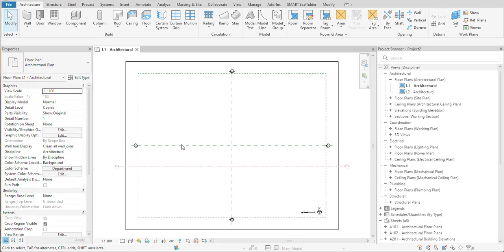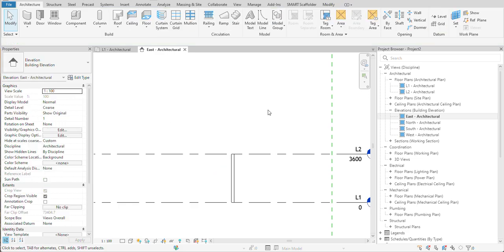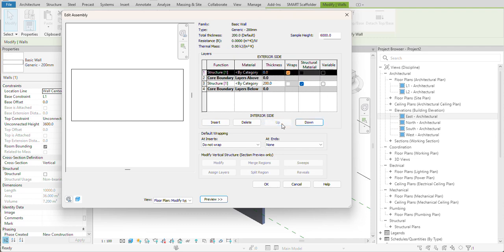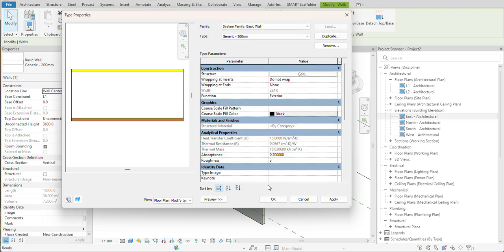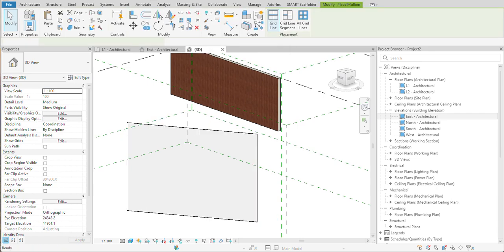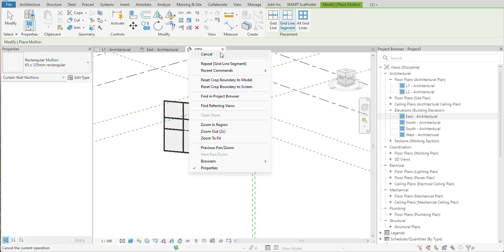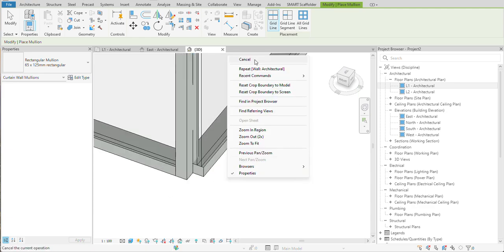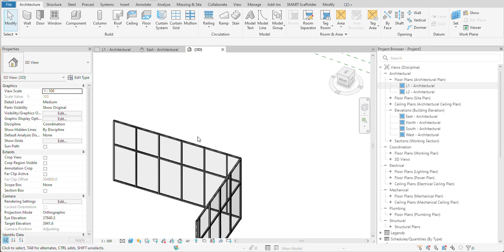Walls vs Curtain Walls in Revit | How to Use Mullions Effectively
In this Revit tutorial, learn the difference between Walls and Curtain Walls and how to use Mullions efficiently for architectural detailing. Whether you're a beginner or improving your BIM skills, this video covers practical examples and step-by-step guidance to help you model accurately in Revit.

✅ Topics Covered:

Standard Walls vs Curtain Walls

Curtain Wall Types and Applications

Placing and Modifying Mullions

Real-life Project Tips